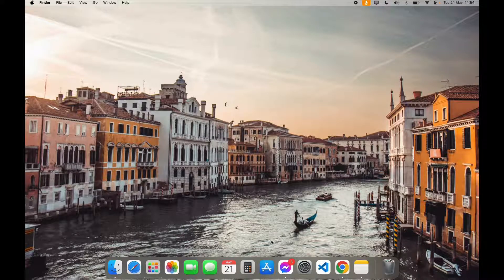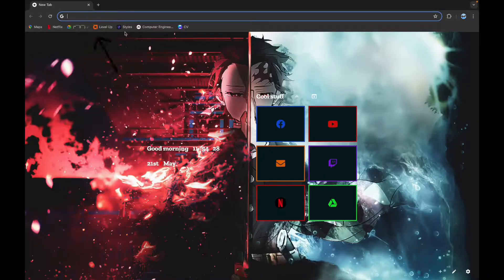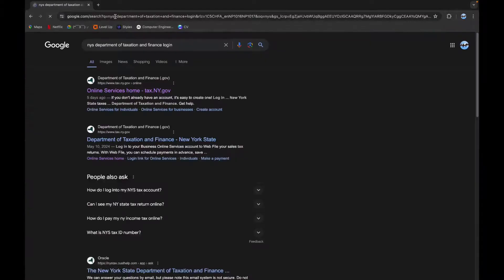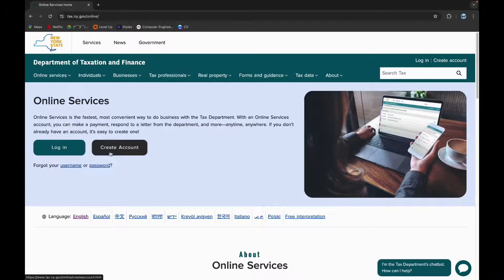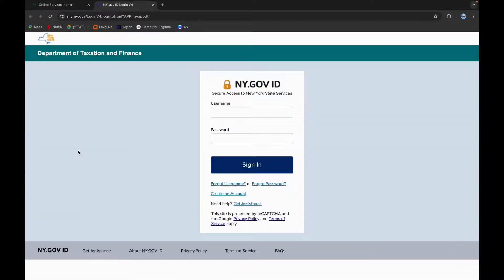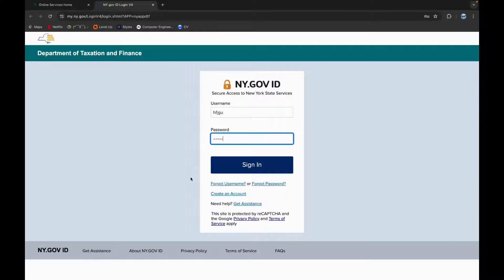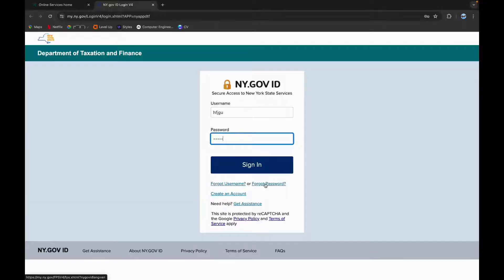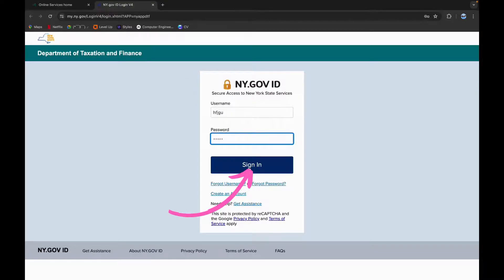How to Login/Sign in NYS Department of Taxation and Finance Account 2024?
In this helpful tutorial, we provide a comprehensive guide on how to log in or sign in to your New York State Department of Taxation and Finance account. Perfect for both new users and those needing a refresher, we cover the entire login process step-by-step. Learn how to access your account securely, navigate the website, and manage your tax information with ease. Stay on top of your taxes and ensure you have all the necessary information at your fingertips.
Watch now to simplify your NYS Department of Taxation and Finance account login experience!